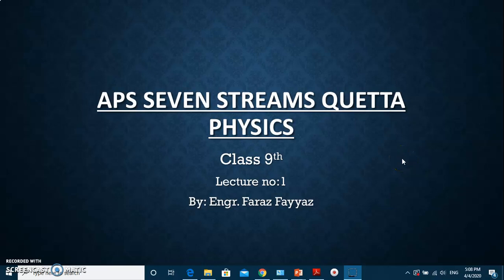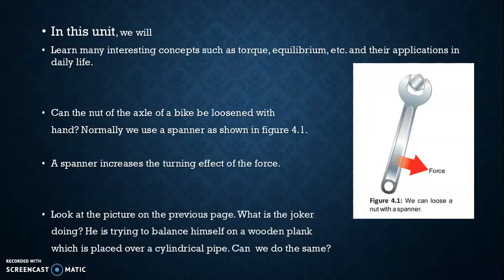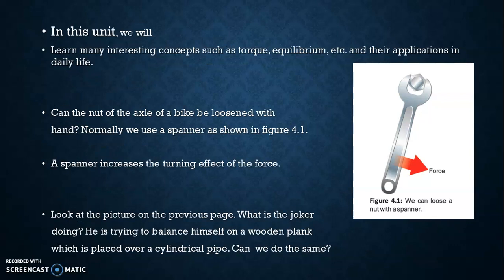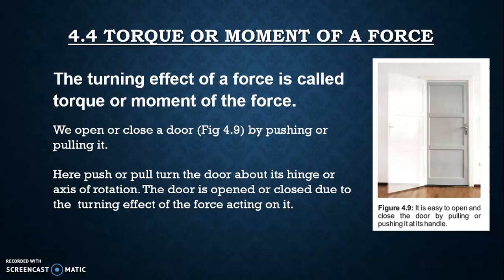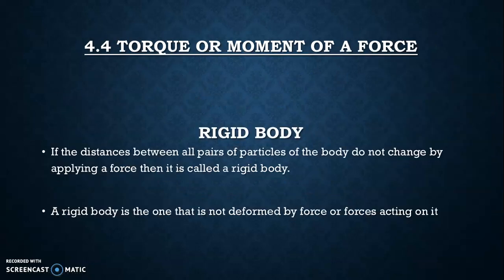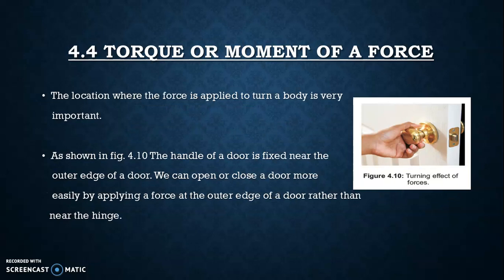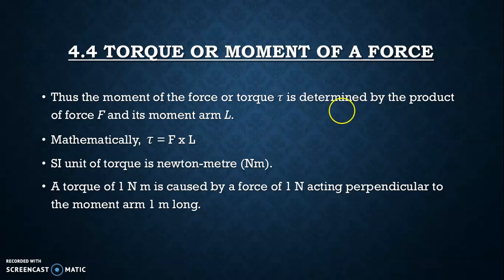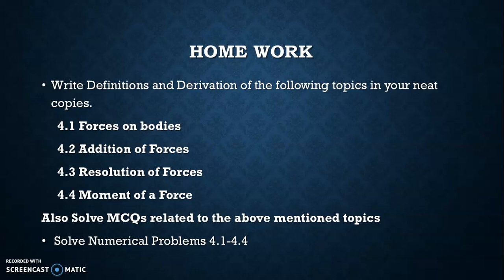APSACS Class 9 Physics Lecture # 1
The first lecture involves chapter # 4. The topics are Torque (Turning effect of force).